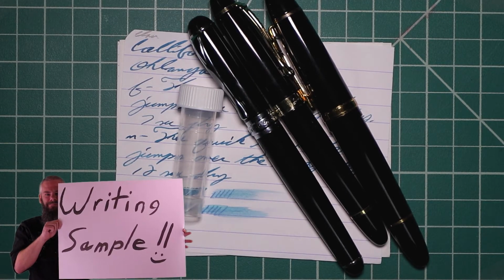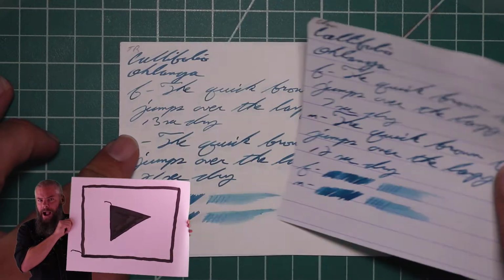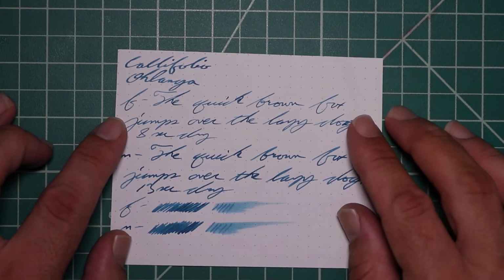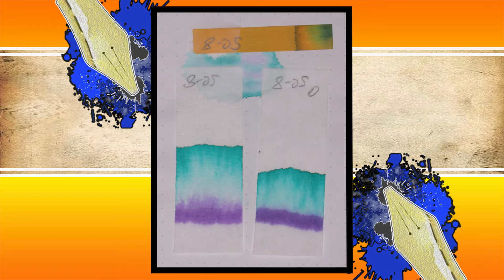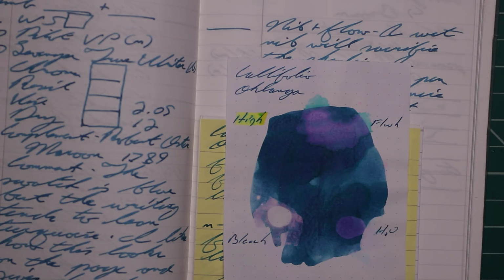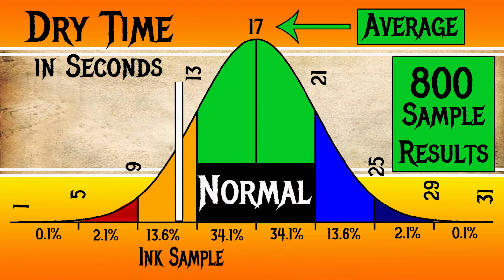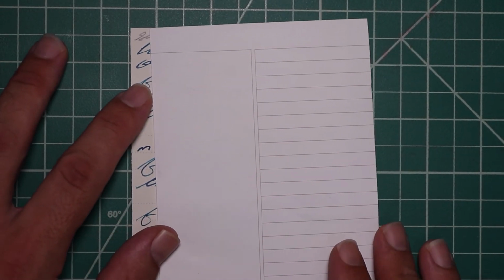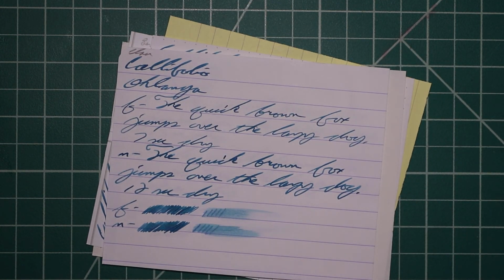Callifolio Ohlanga Fountain Pen Ink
Callifolio Ohlanga is a blue ink.

Chromatography: 3:29

Resistance tests: 4:30

Viscosity (or flow): 5:20

Average dry time: 5:46

Complement ink: 6:09

Second writing sample: 6:23

Comments on ink. 8:10

Flow and nib choice for this ink. 8:24

Outro: 8:42